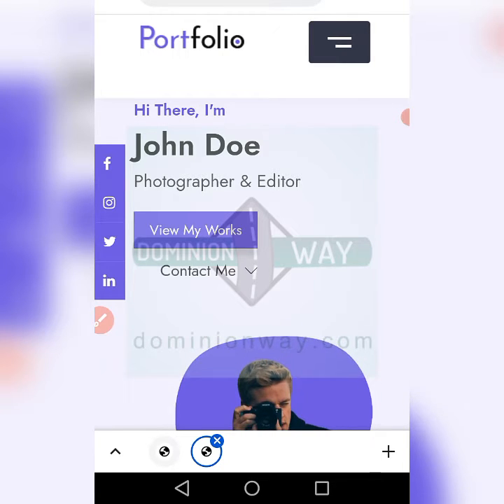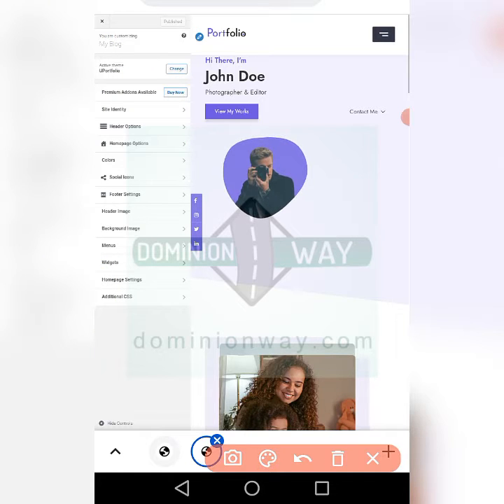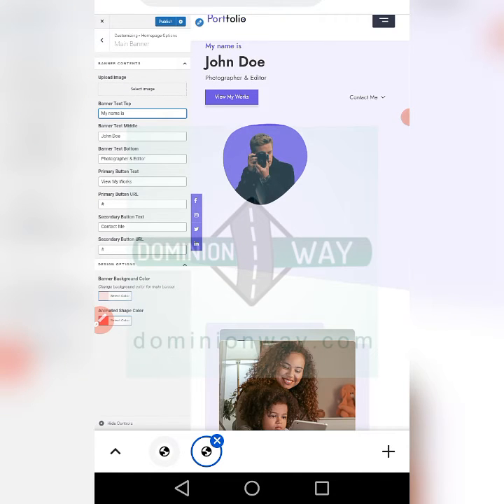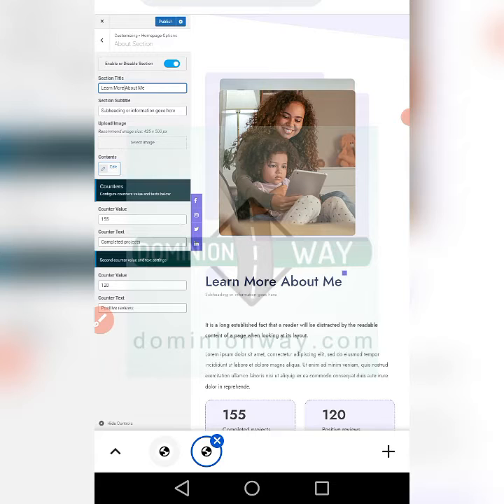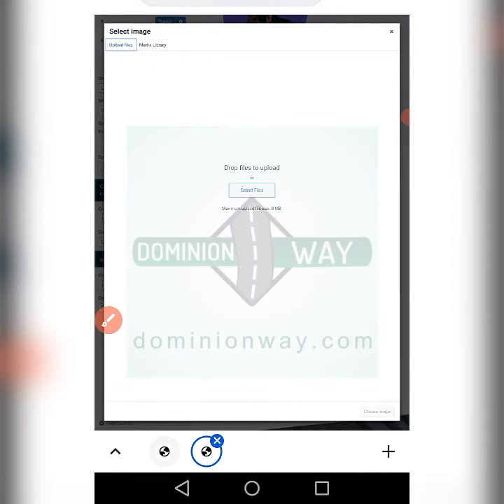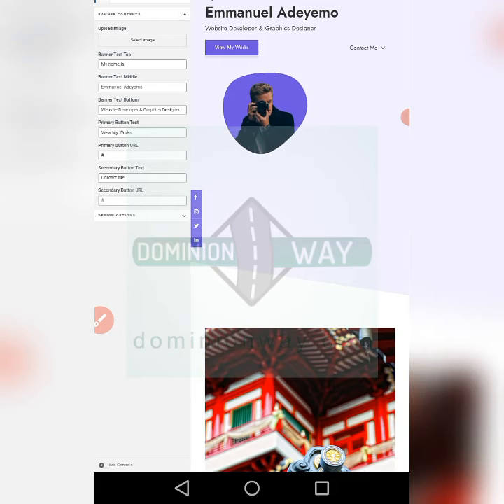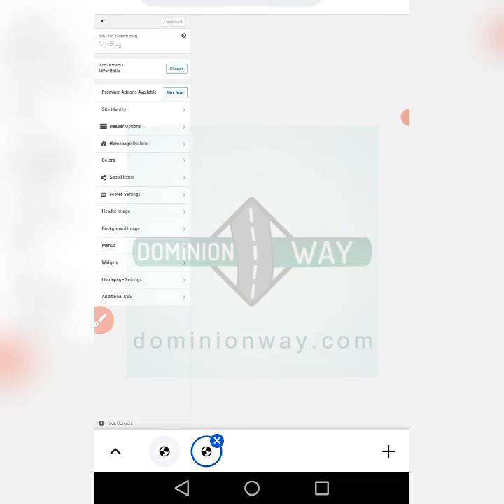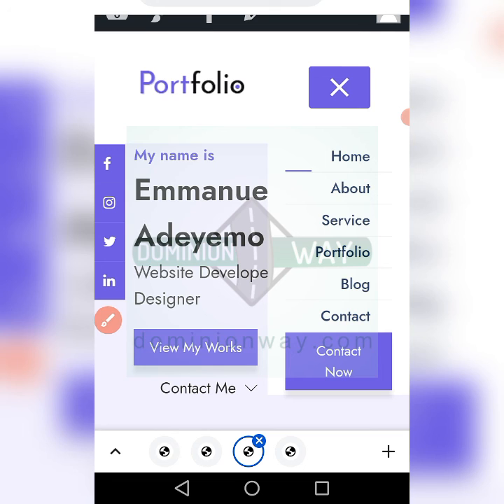Part #2 Episode #3 Customizing WordPress website using your smartphone